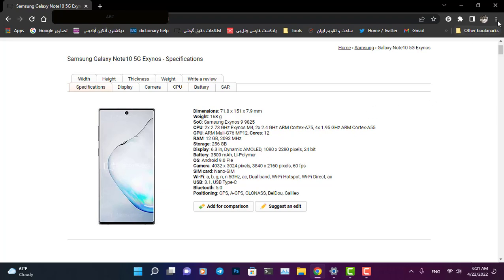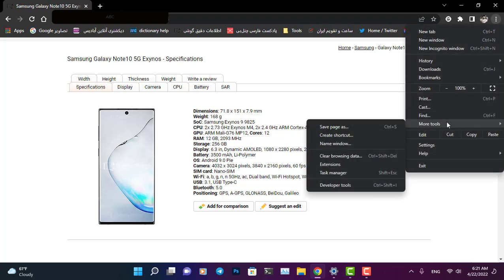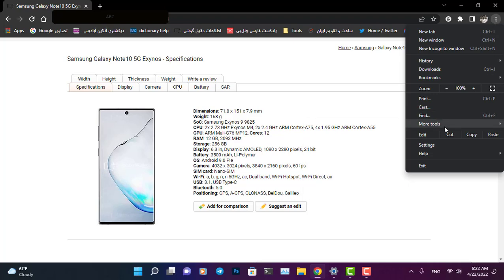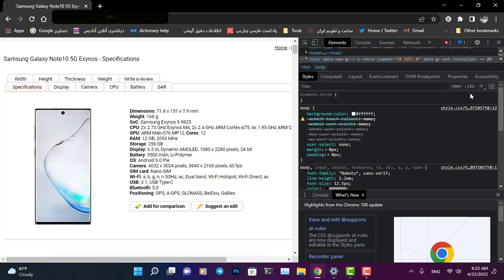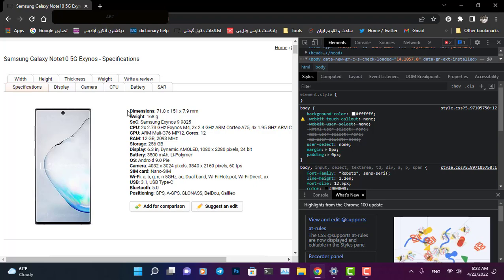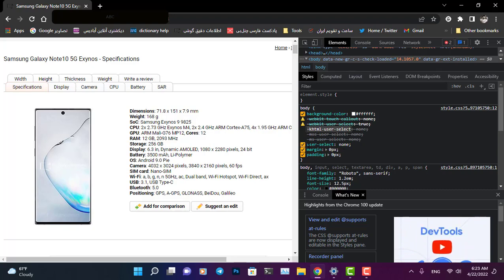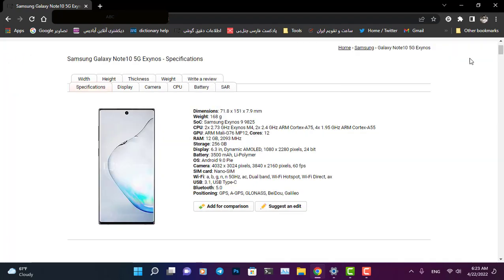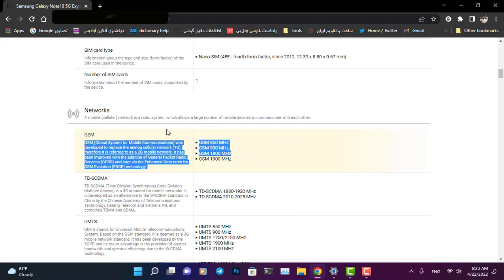How to Select Text on any Website ??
with this method, u can select text on any website!!!

or u can have access to jpg, png, etc.. files!!!

you can change other values and see what will happen!!!

I've discovered an amazing way to interact with online content in new and exciting ways. Now, I can select text from any website I visit, which is incredibly convenient for research and note-taking. Additionally, I've gained the ability to access and save various file formats, including images like JPG and PNG 🖼️. This method offers unprecedented control over my digital experience, allowing me to tailor it to my specific needs. This enhancement enables me to customize websites, making my browsing experience more efficient and enjoyable.